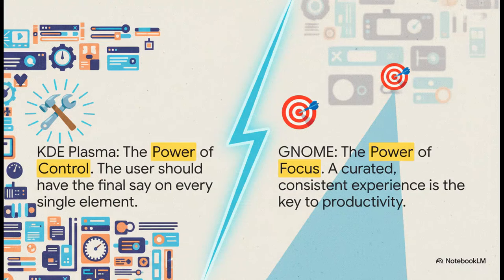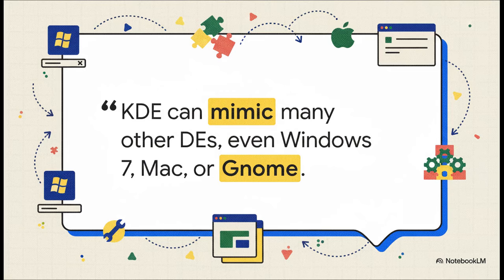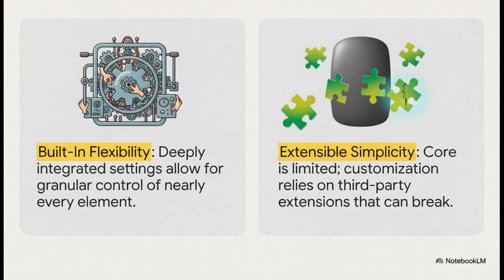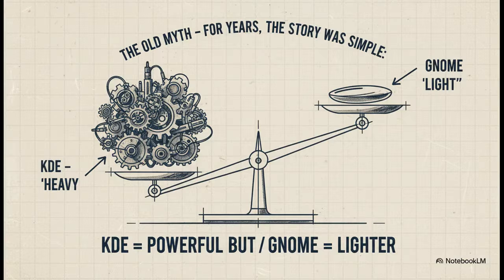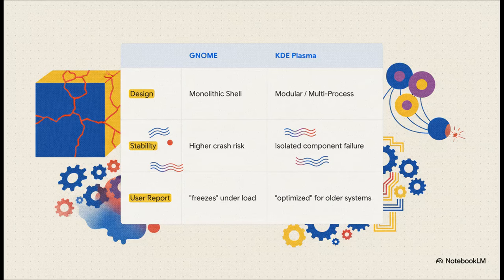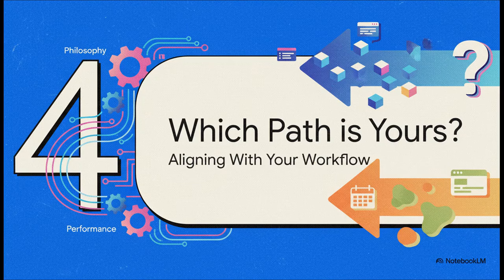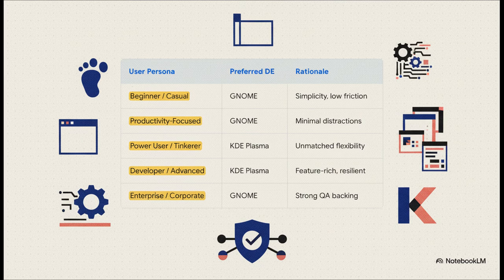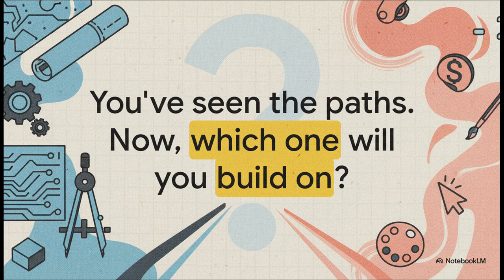KDE Plasma vs GNOME Explained for Beginners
In this video, I explain the difference between KDE Plasma and GNOME, two of the most popular Linux desktop environments.

You’ll learn:

What KDE Plasma is

What GNOME is

How they look and feel

Which one is better for beginners, customization, and performance

I use simple words and real-life examples so anyone can understand — even if you are new to Linux.

No technical jargon. No confusion.
Just a calm and easy comparison.